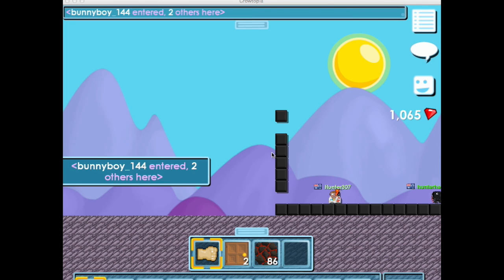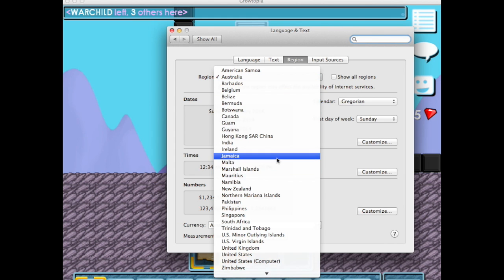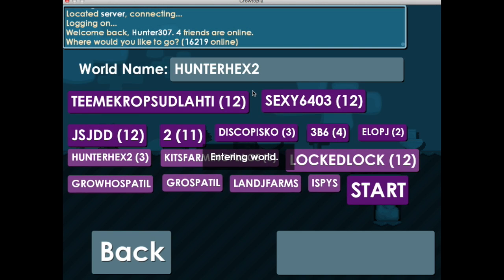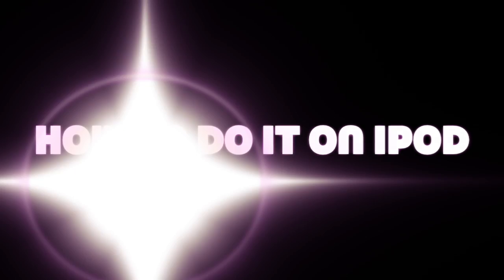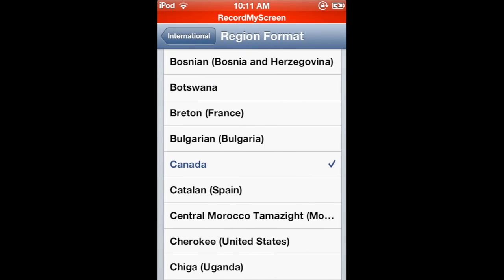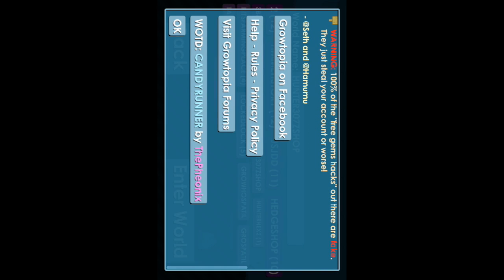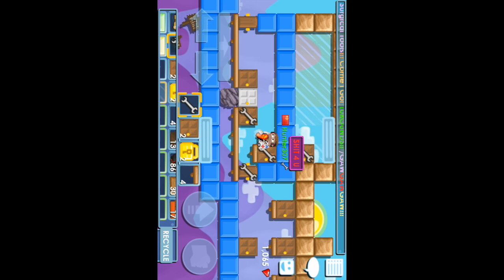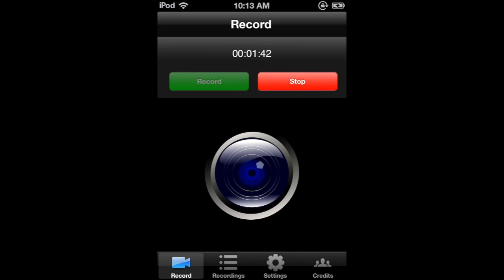How to Change your flag In growtopia on ipod and computer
How to change flag in growtopia